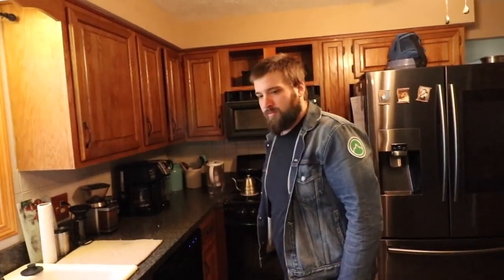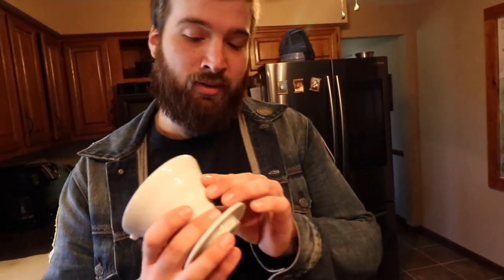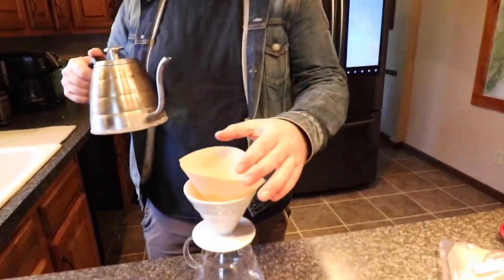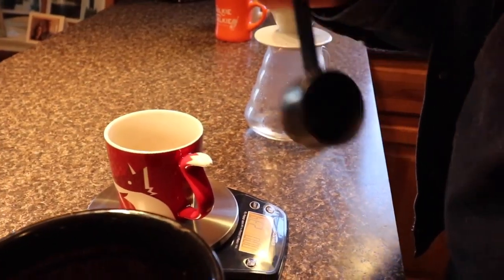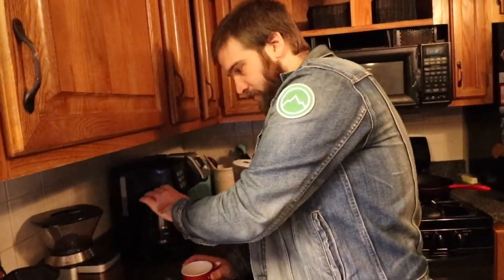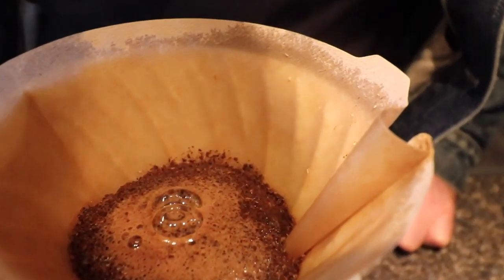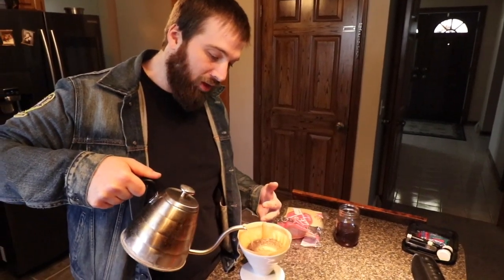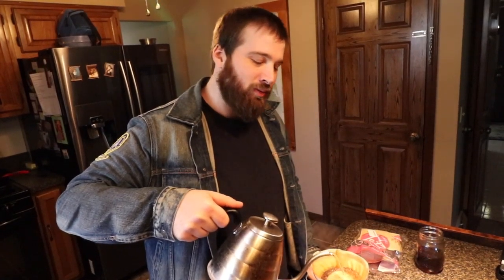How To Make A V60 Pourover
Podcasters In The Kitchen Making Coffee- Ethan Amerine makes a pour-over coffee using the V60.

My 2019 KIT for 2019 for Videography & Vlogs:
My Vlog Camera (Refurbished)
My Vlog Camera (New)
Wide Angle Lens
Camera Tripod
Camera Large Tripod
Camera Microphone
SD Card

My 2019 Wishlist:

Camera Bag
GoPro Hero 7
More Obtainable Drone
Dream Camera
Dream Mirrorless Camera
Dream Zoom Lense
Dream Wide Angle Lens
Crazy Bendy Tripod
Dream Camera Microphone